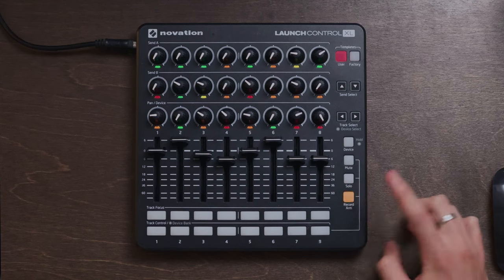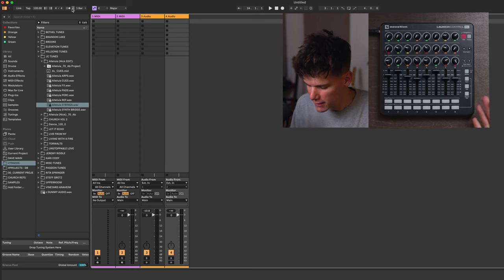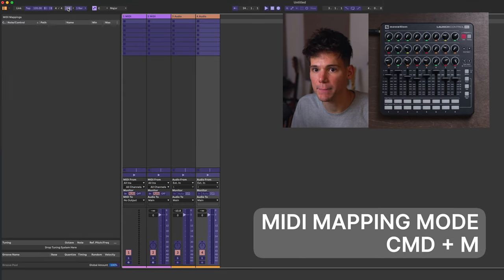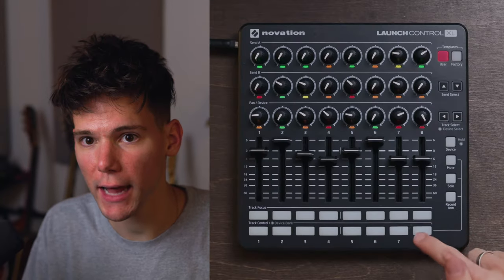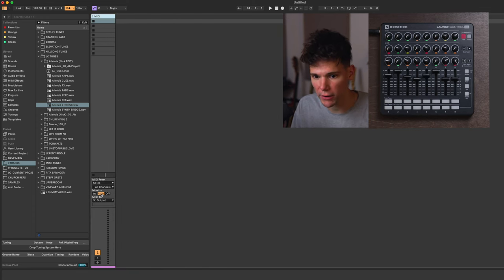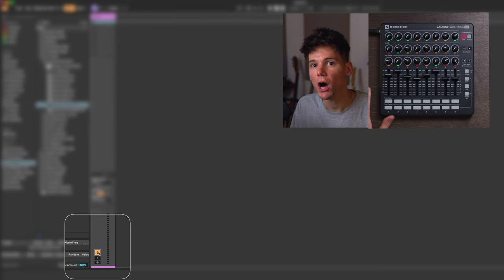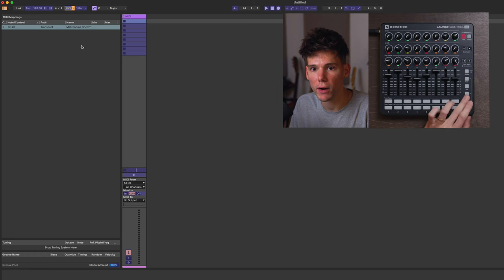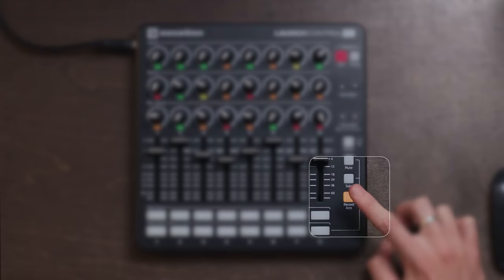FIXED - Metronome On/Off Control in Ableton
The workaround I use to get a button on an external MIDI Controller to visually respond to the Metronome in Ableton Live! I Neglected to mention this is my last video where I show how I setup my Novation Launch Control XL with my Ableton Live Session. Hope this helps!

Gear I Used in this Video:
▸ Novation Launch Control
▸ Sony A6500
▸ Sigma 30mm f1.4